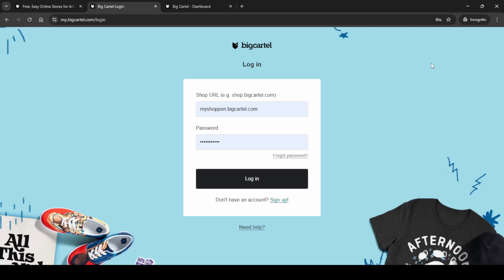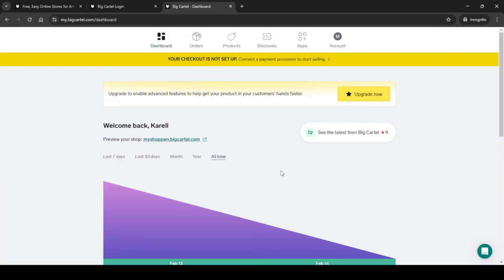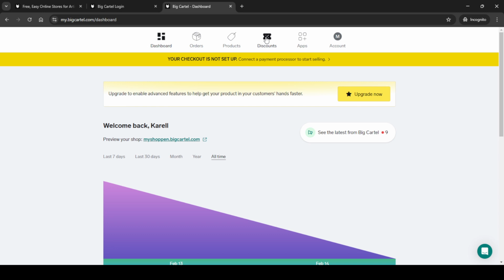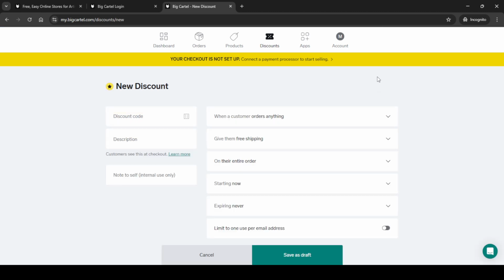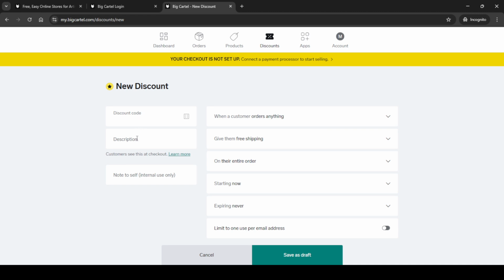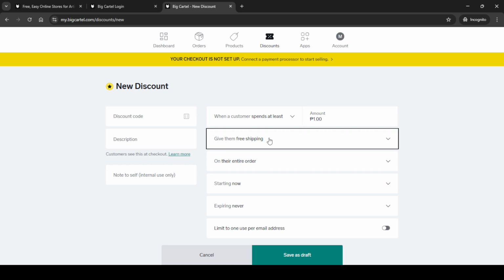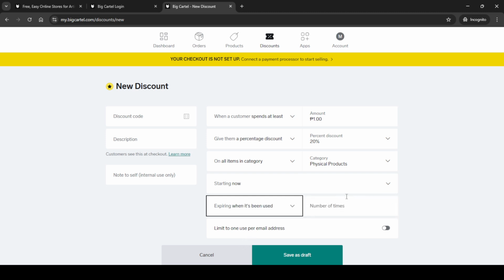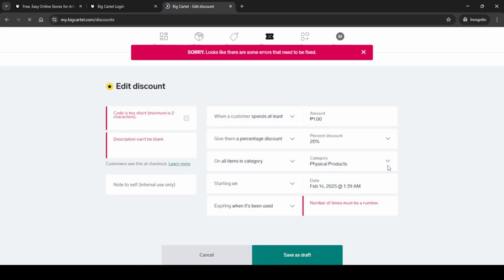How to Create and Add Discounts in Big Cartel [2025 Full Guide]